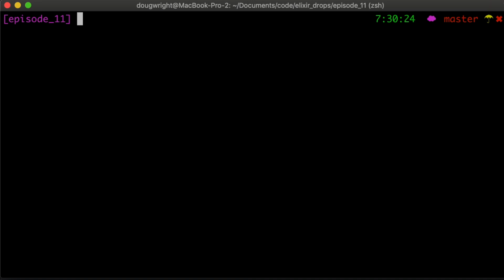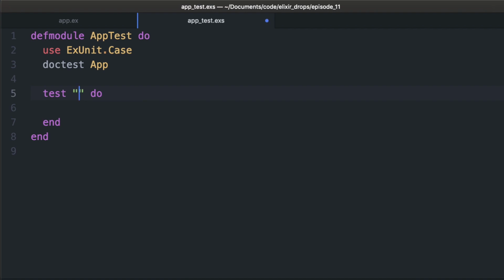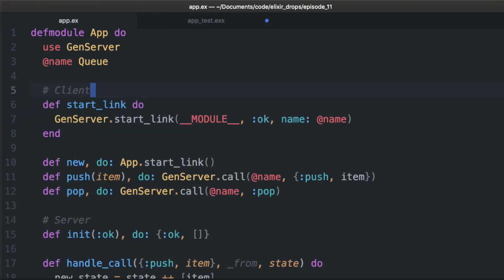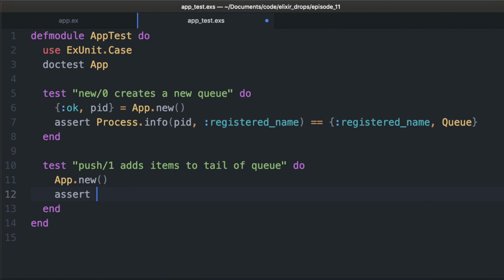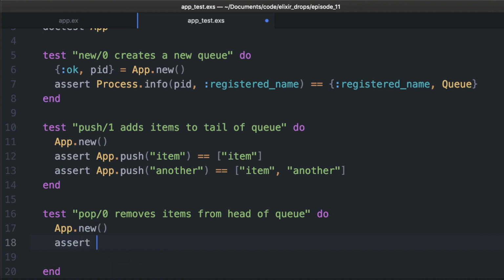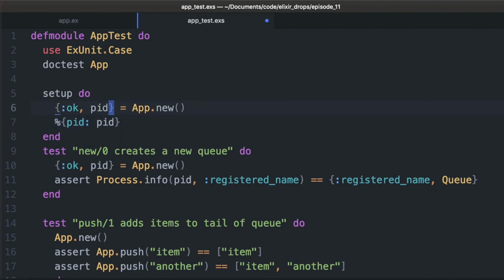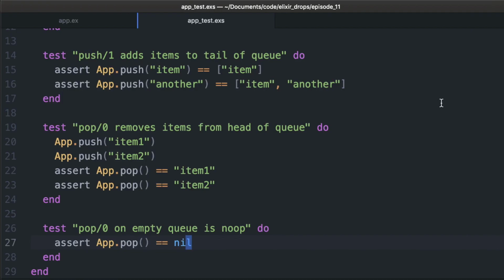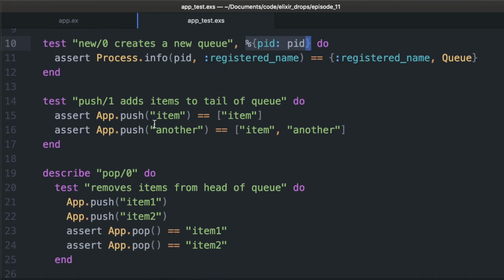Writing Tests in Elixir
Episode 11 -
Testing with ExUnit in Elixir
- Test assertions
- Setup contexts
- Describe blocks
& more!